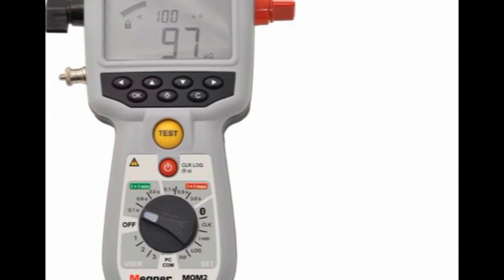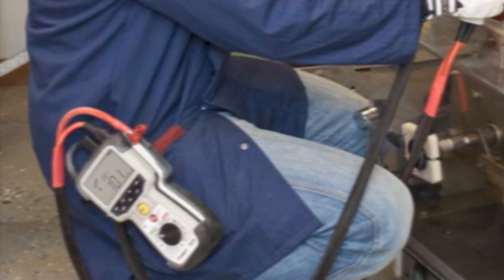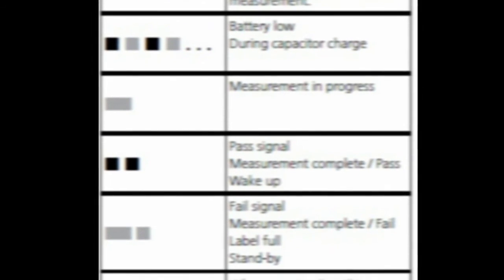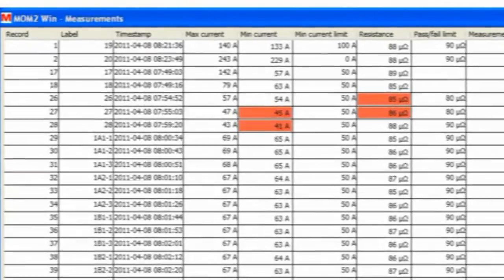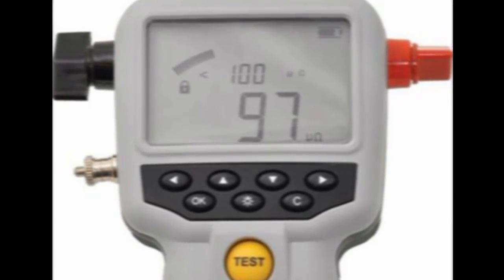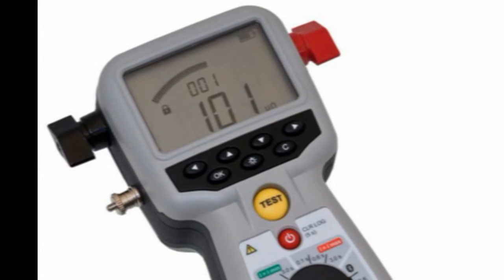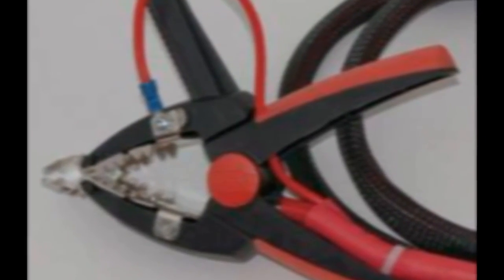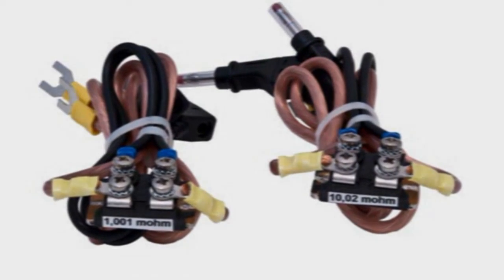Megger MOM2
A must for all DLRO and Circuit Breaker testing needs.